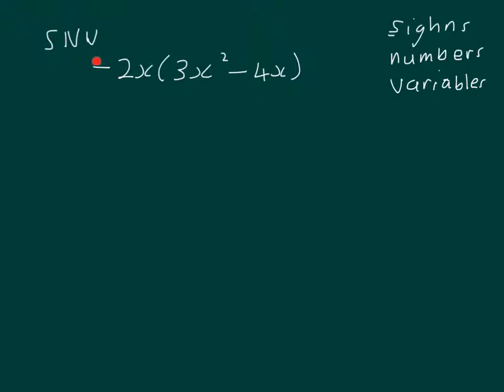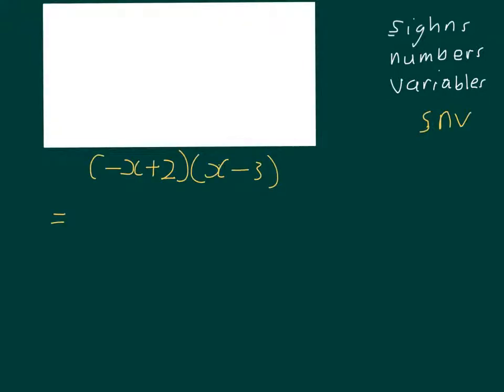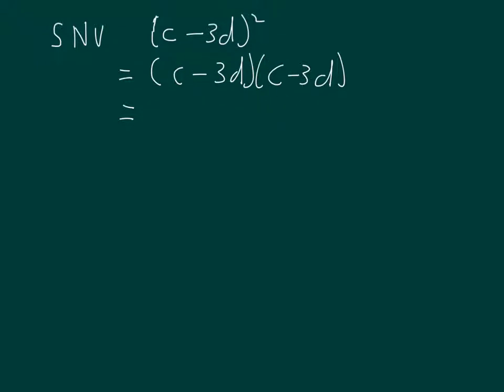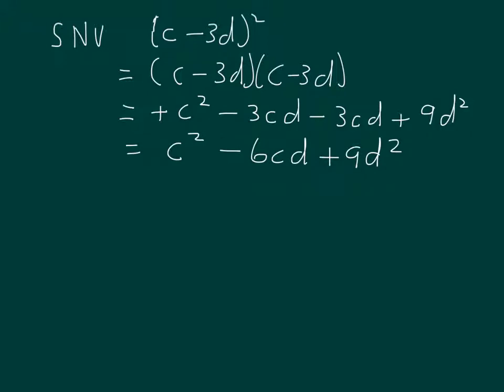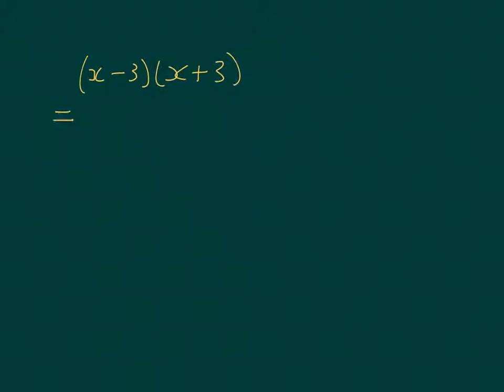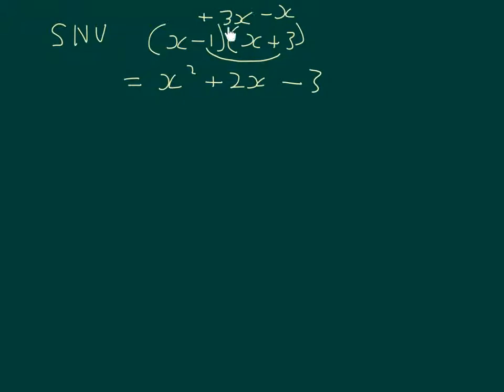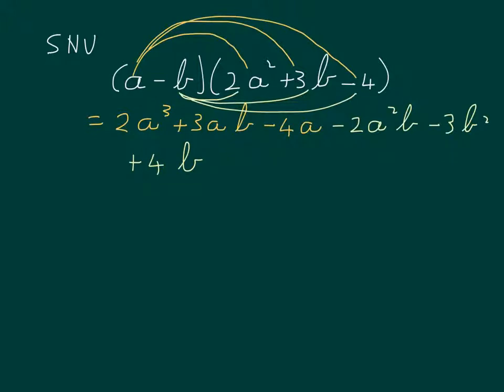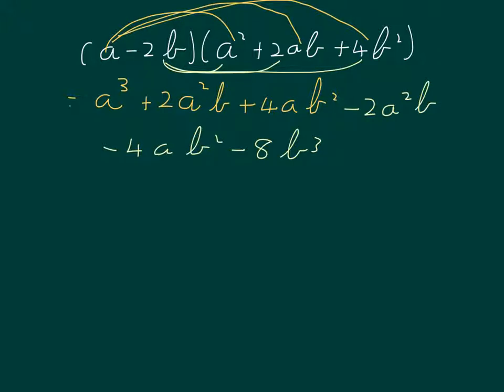Polynomials multiply (mathdou) grade 9 and older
Products. Times any amount of terms with each other Monomial and Binomial times binomial and trinomial.